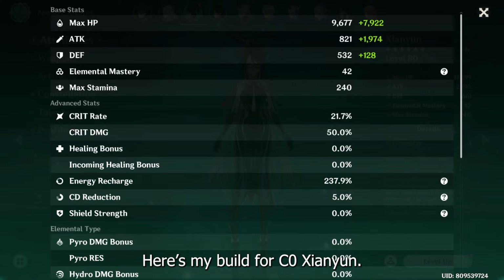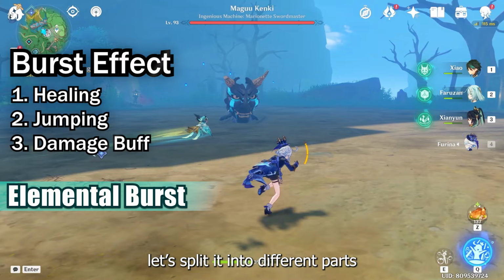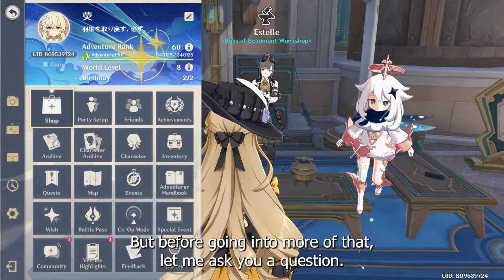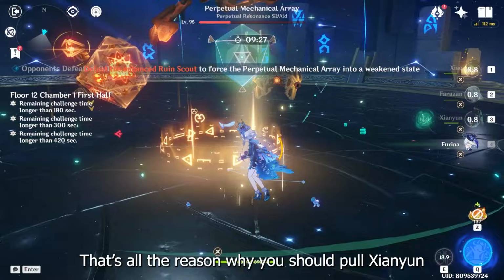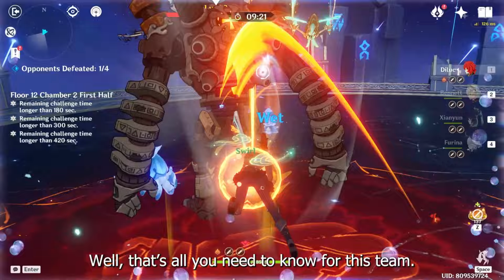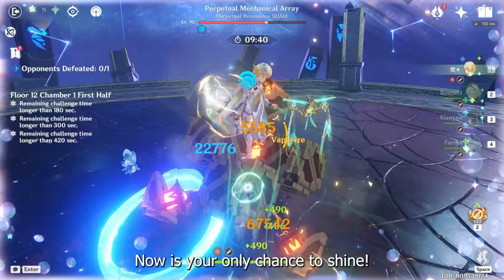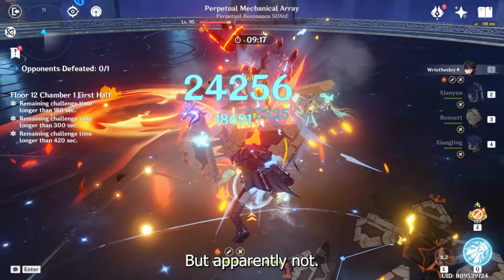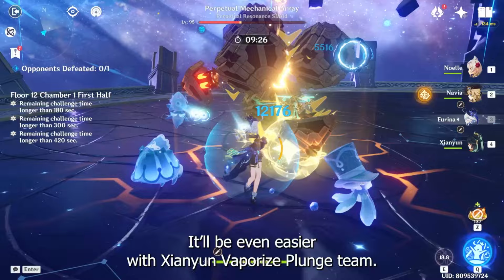C0 Eula = Best Pyro DPS ?? | Most Detailed Xianyun Guide & Showcase for F2P! - Genshin Impact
"C0 Xianyun, the SAVIOR for Any Chatacter!"

This is the MOST DETAILED Xianyun Guide that'll definitely help you fully understand her~

PS: Everyone is C0 F2P Setup without Signature Weapon~

Timestamp:
00:00 WTF ???
00:33 Stats & Builds
01:33 Xianyun's Kit Explained
04:17 Promotion!
05:07 Xiao
06:30 Diluc
08:17 "Gaming"
09:22 Ultimate Fanfare!!
09:55 Hutao
11:01 Wriothesley
11:57 Yae Miko
13:01 Final Conclusion